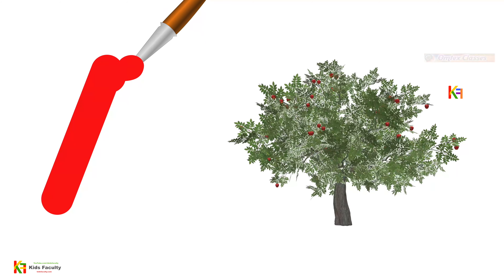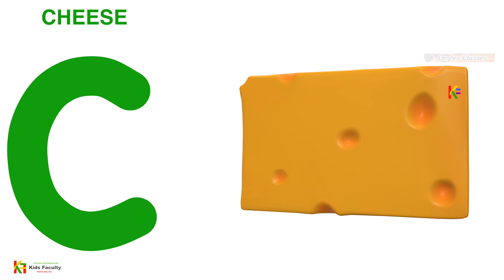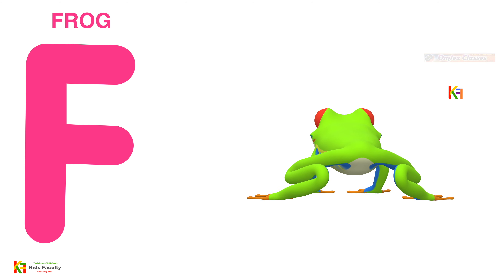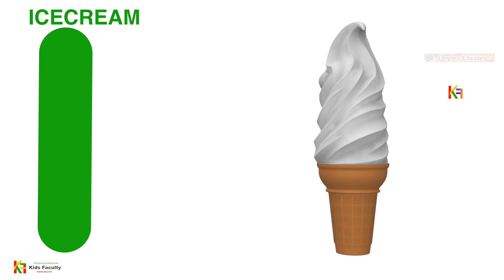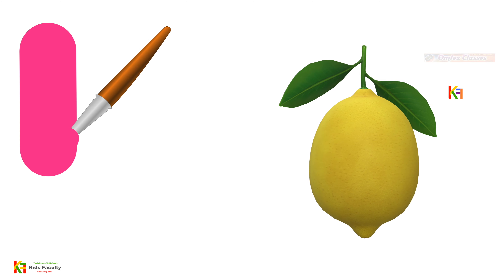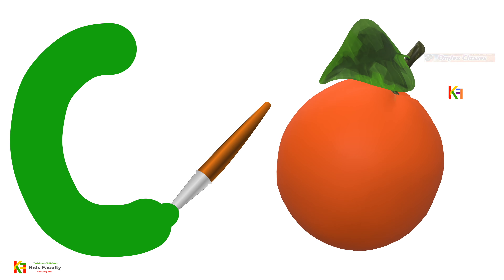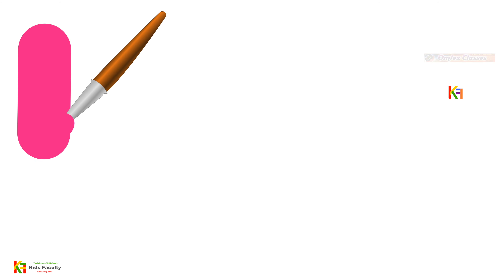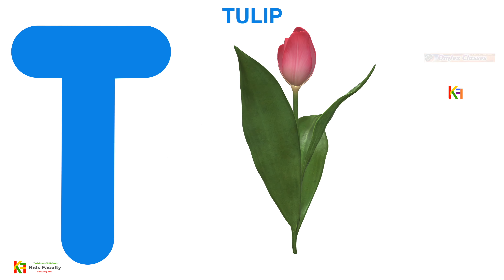abcd - abc song - abc phonics song - english alphabets - varnmala - abc learning - a to z learning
a for apple b for bal, abcd, alphabets, phonics song, R, English varnmala, abcd rhymes, 123

A for apple| abcd | phonics song | a for apple b for
ball c for cat | abcd song | abcde | क से कवुतर

abcd,abcde,alphabet sound | read and Write alphabet | alphabet learning | phonics song, cartoon, capital alphabet learning | alphabet learning with live example

for apple | अ से अनार  | abcd | phonics song |a for apple b for ball c for cat | abcd song | abcde

a for Apple,abcd, phonics song, abcd alphabet, a for apple, b for ball, Ikg rhymes

Your query-

abc song
abcd song
abcd
abc
abcdefghijkl
abcdefgh
abcdefghijklmnopqrstuvwxyz
abcd rhymes
abcd abcd
abcd cartoon
abcdefg
alphabet learning with live example
abc learning with live example
1 se 10 tak ki ginti
toddler learning
alphabet learning songs
123 number for child
123 number song
123 song for kids
1 to 10 number
1 to 100 number
educational videos for kids
alphabet letter writing
alphabet songs
toddler video
counting number
number counting for kids
toddler learning
a to z letter writing
a to z letter learning
Choti battcho ki padhai songs
toddler fun learning
toddler songs
Chati battcho ki padhai
ছোট বাচ্চাদের পড়া
वर्णमाला
ছোট বাচ্চাদের এবিসিডি পড়া
ছোট্ট বাচ্চাদের পড়ার গান
1 to 50 counting
ए फॉर एप्पल
एबीसीडी

video tags-